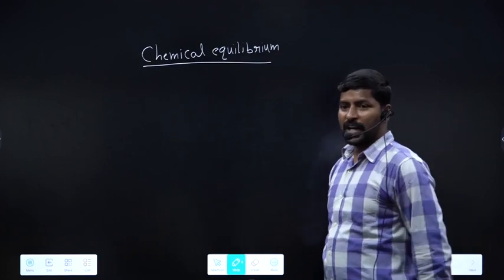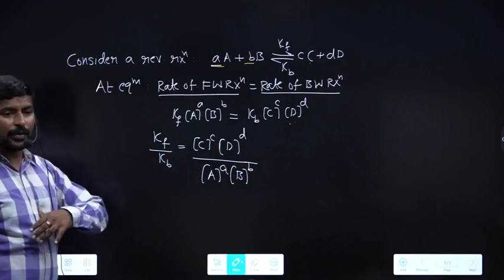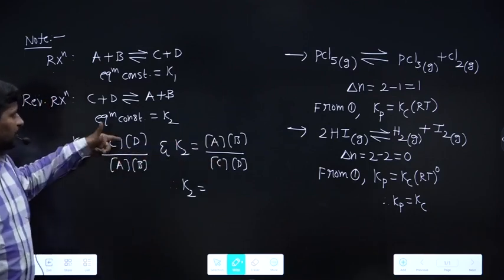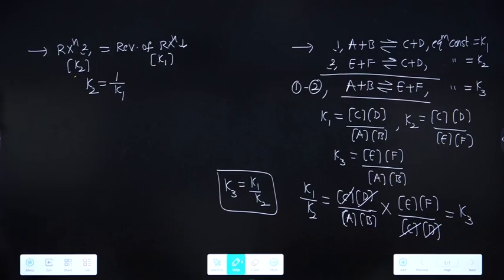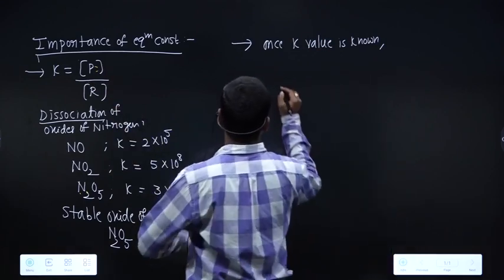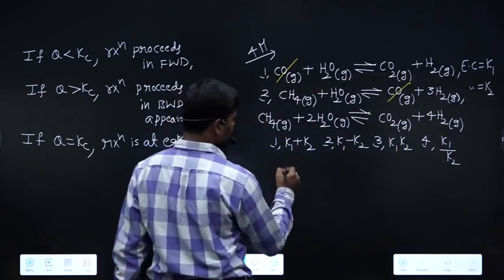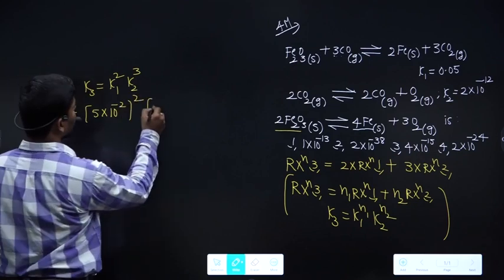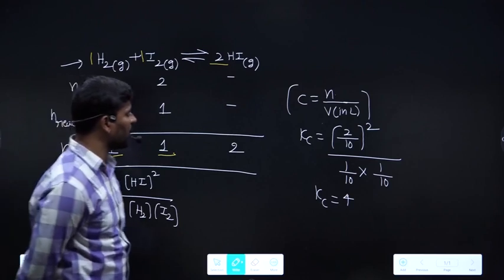CLASS-1 | CHEMICAL EQUILIBRIUM | CSIR-NET, GATE, SET, JL,PL,DL,GENCO PHYSICAL CHEMISTRY | BIOGENESIS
CLASS-1 | CHEMICAL EQUILIBRIUM | CSIR-NET, GATE, SET, JL,PL,DL,GENCO PHYSICAL CHEMISTRY.
 Dr.RAJESH'S BIOGENESIS
NARAYANAGUDA, HYDERABAD